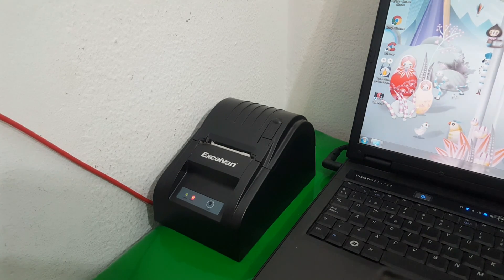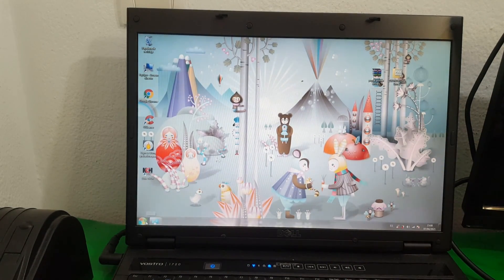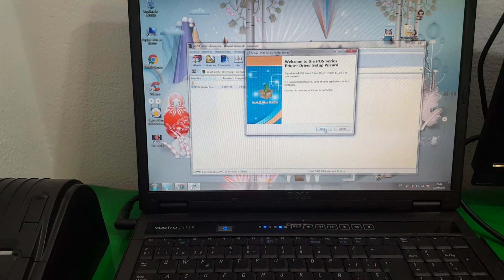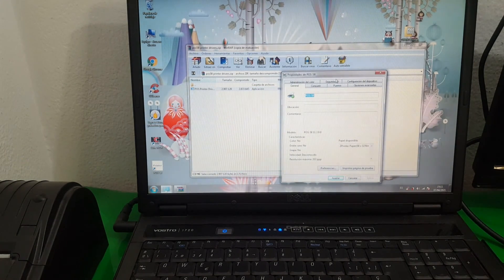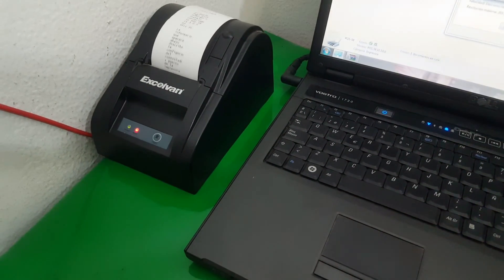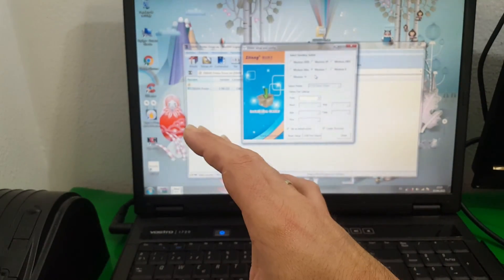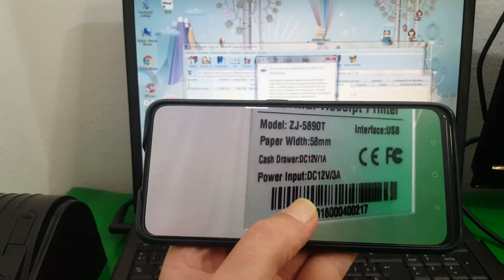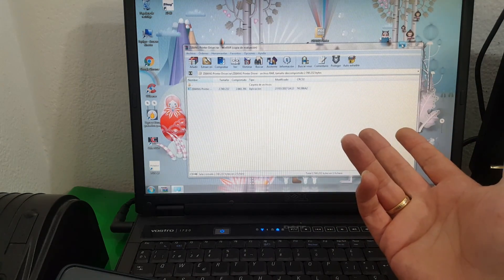IMPRESORA TERMICA POS58 ZJ-5890T EXCELVAN COMO CONFIGURARLO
hola, hoy os traigo como configurar e instalar el driver de la impresora térmica pos58 zj-5890t excelvan 58mm, es bastante sencillo solo ejecutar el ejecutable que os dejo en la descripción del video.

Pagina web , donde encontraras todos los videos tutoriales del canal ordenado y las recomendaciones para comprar los componentes que necesitas, visitala.

GRACIAS POR VISITAR MI CANAL.